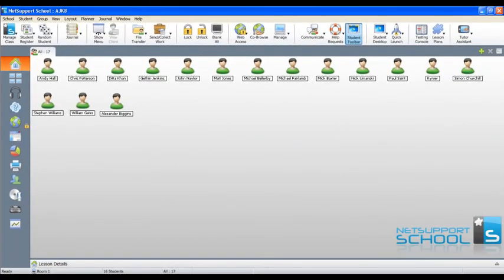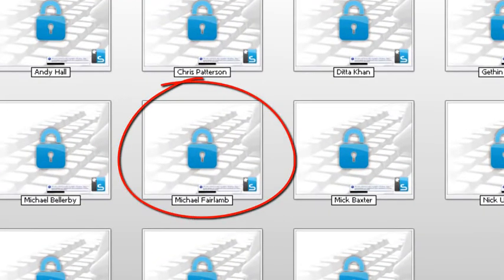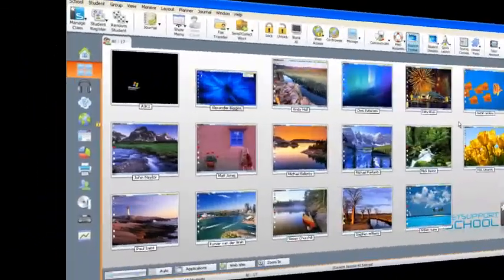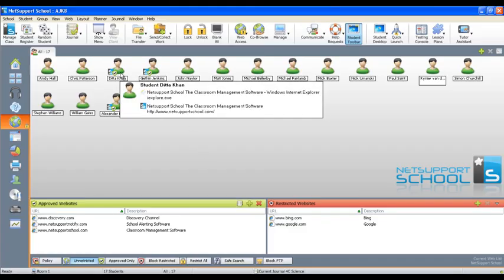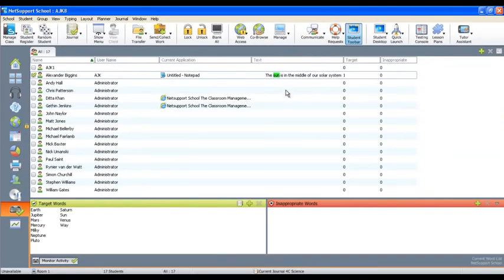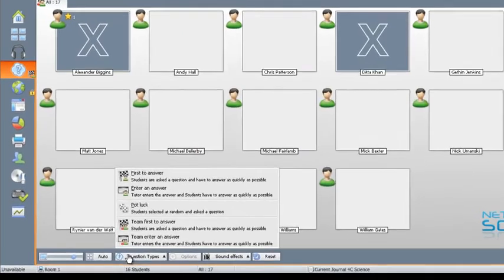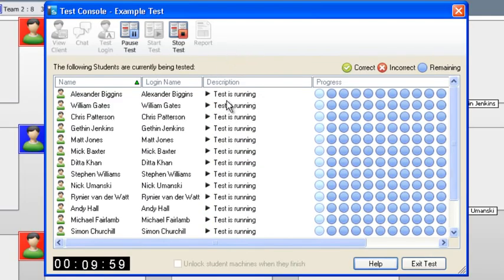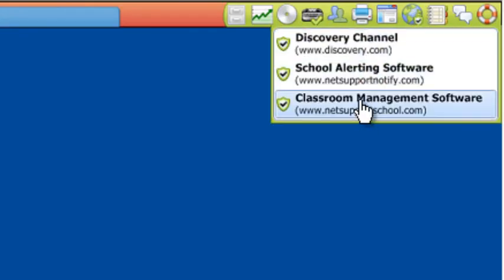Hướng dẫn sử dụng NetSupport School